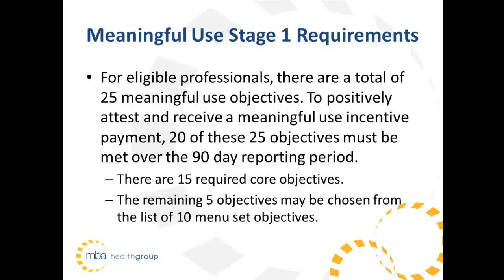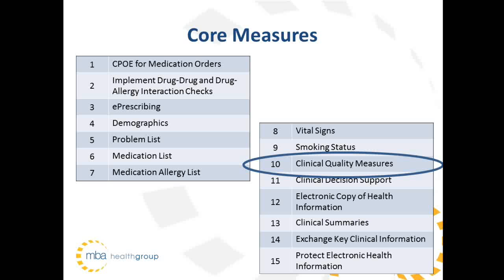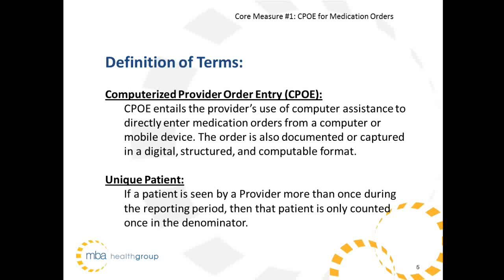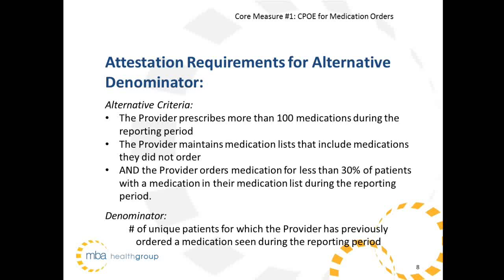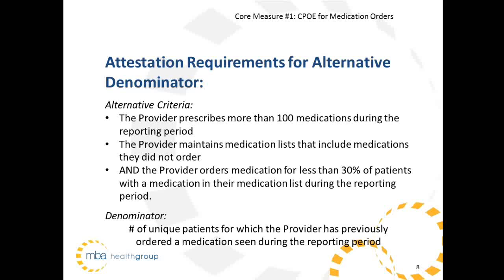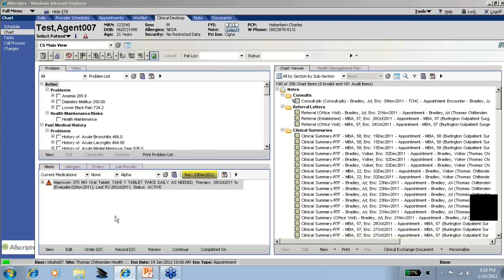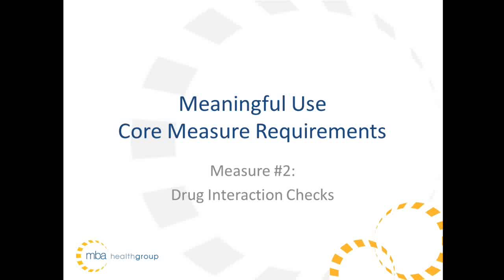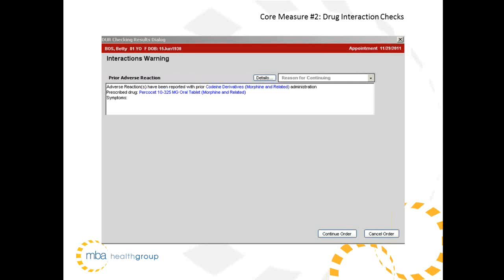Part 1: Meaningful Use Core Measures 1 and 2 - Allscripts Enterprise EHR